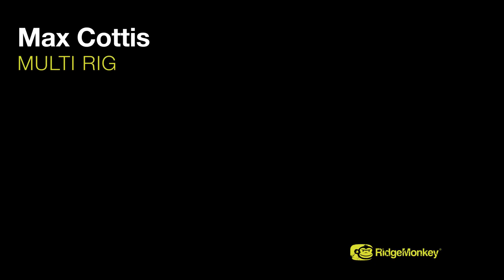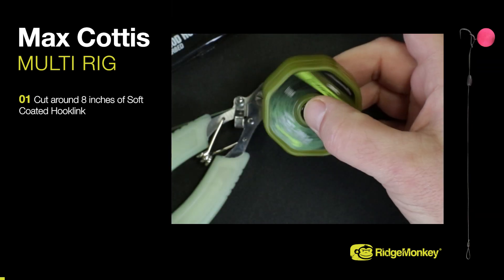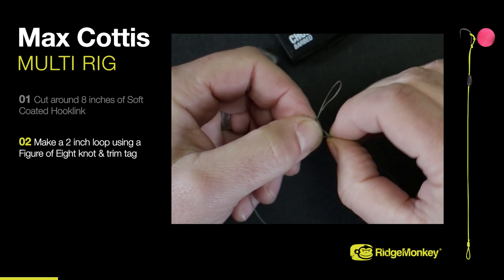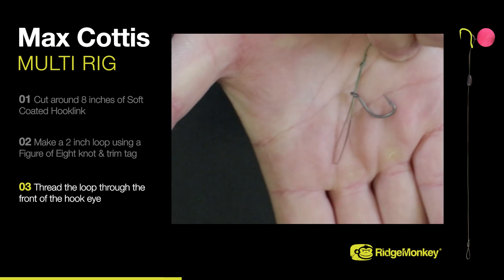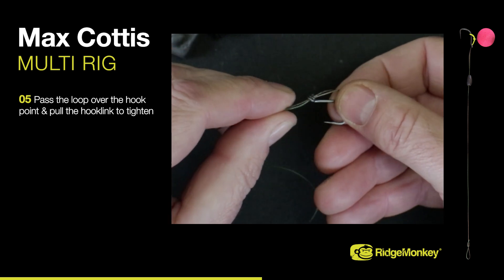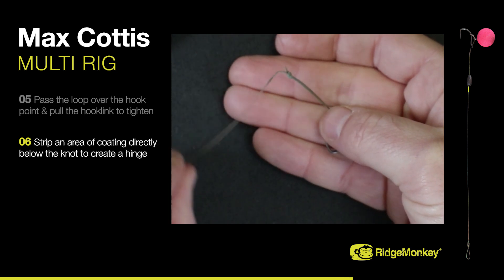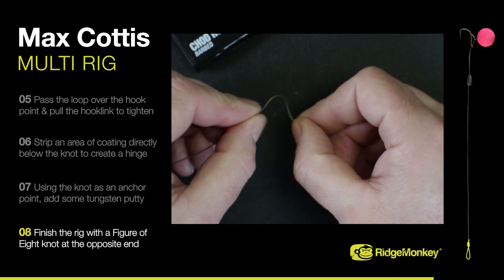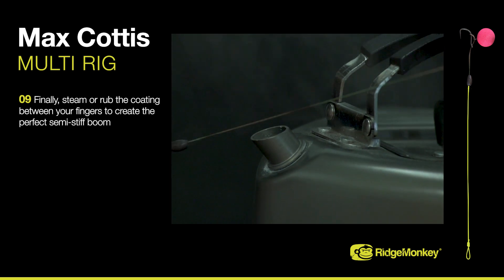Rig Clinic - Max Cottis' Multi Rig